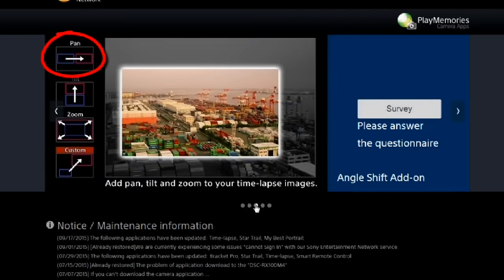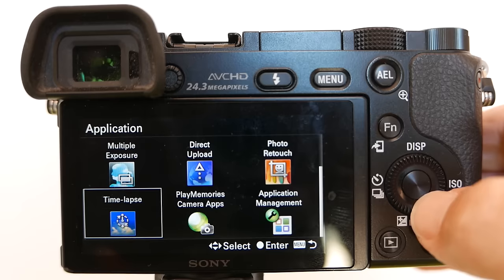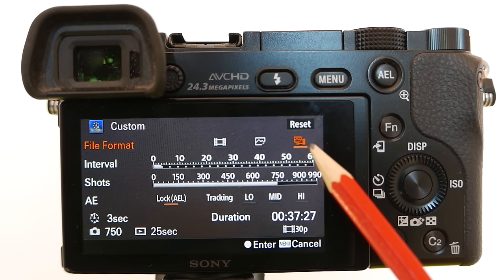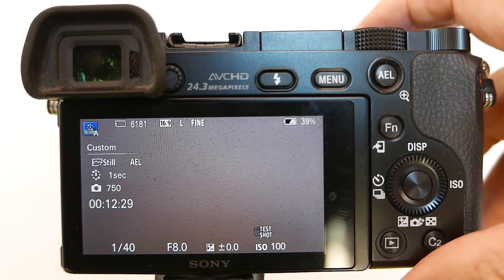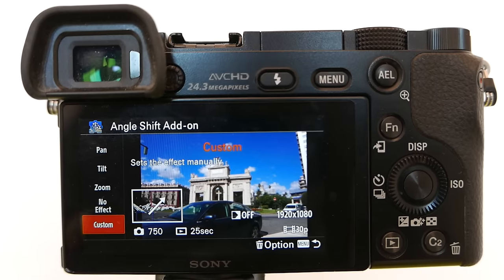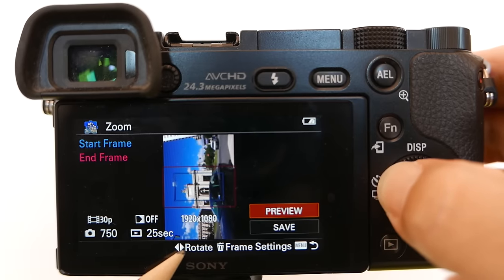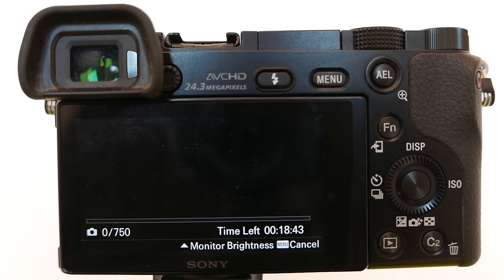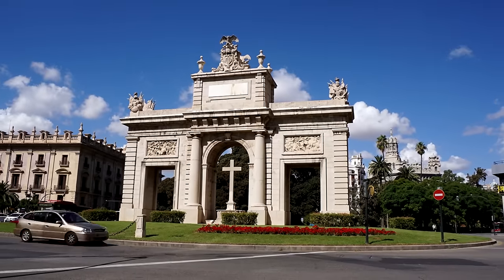Sony Angle Shift Add On App for Time Lapse Movies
How to use the Sony Angle Shift Add On App on the Sony A6000 camera to make effects on Time Lapse Videos.